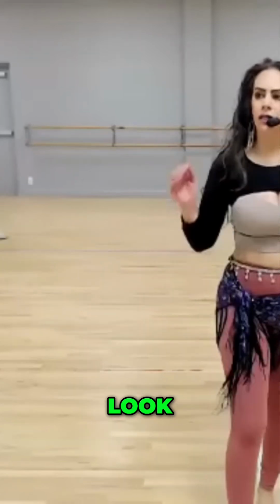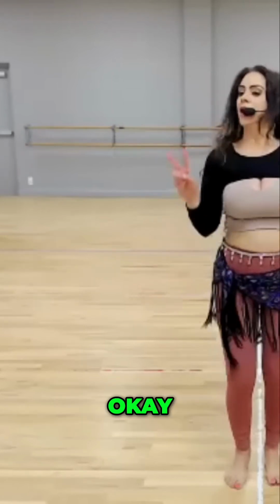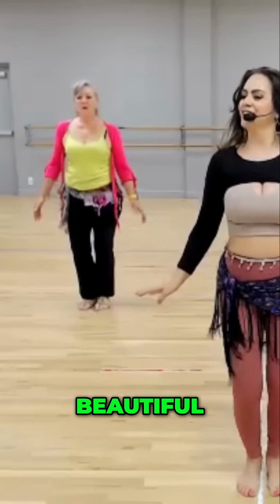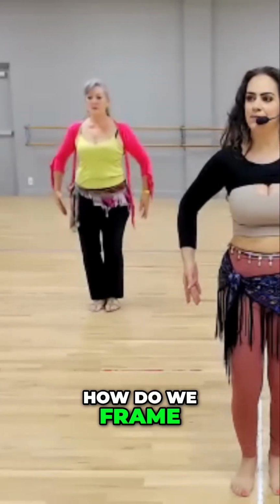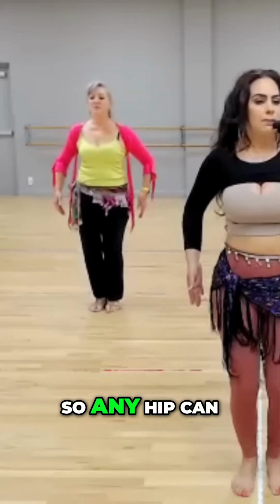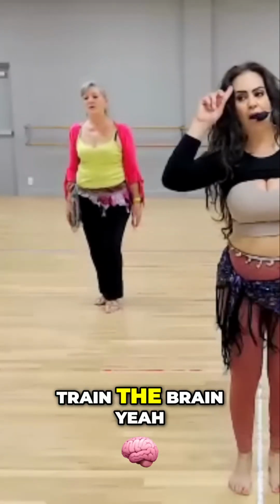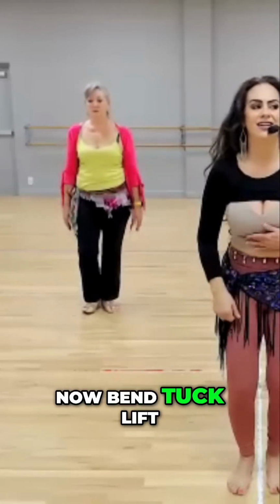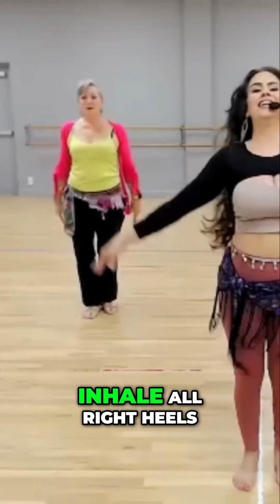Mastering Dance Moves Shimmy and Groove with Us